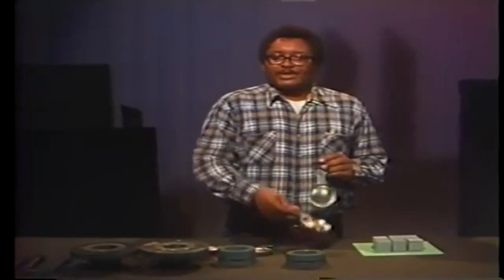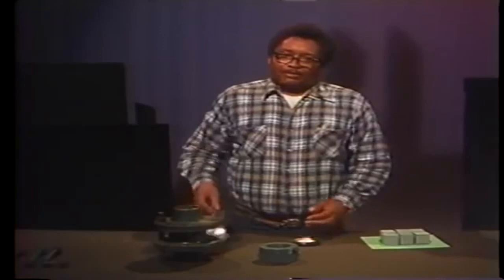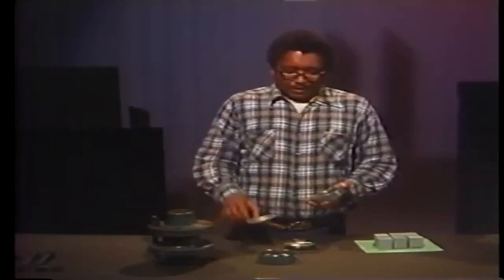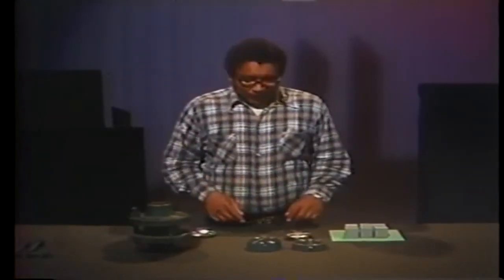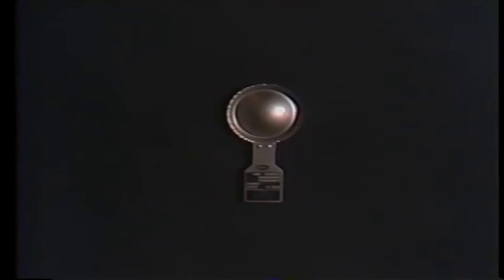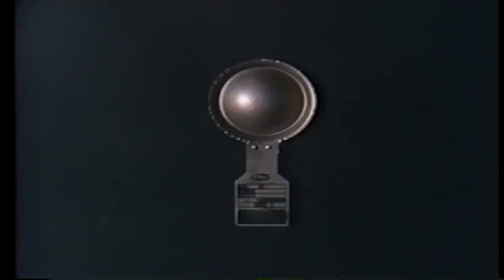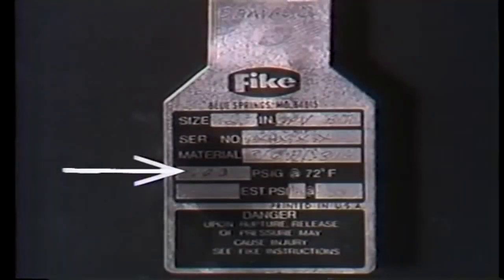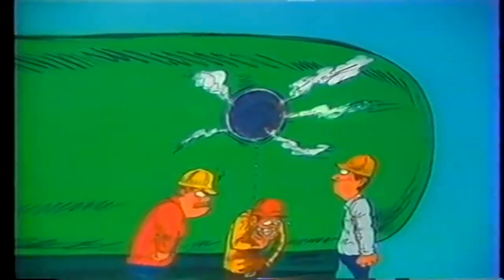What is Rupture Disk Working Principle?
rupture disk safety valve,rupture disk working,zook rupture disk,
zook rupture disk installation